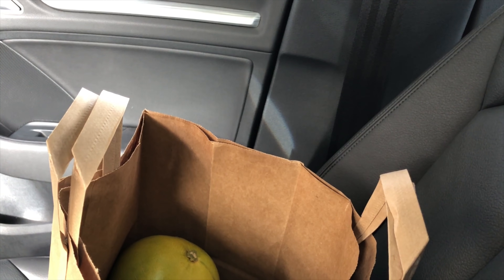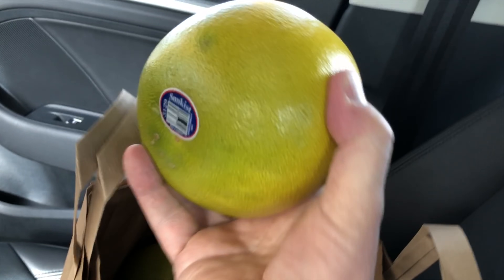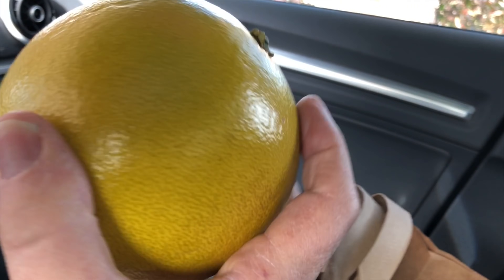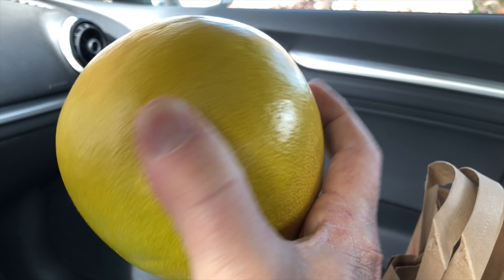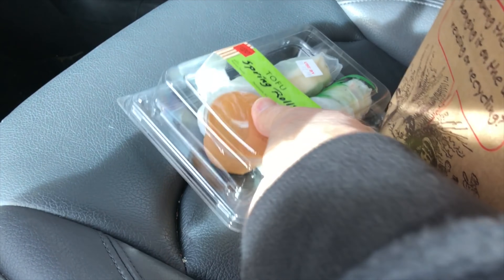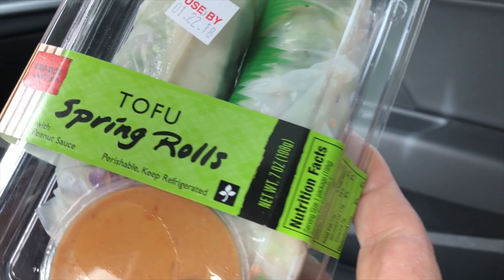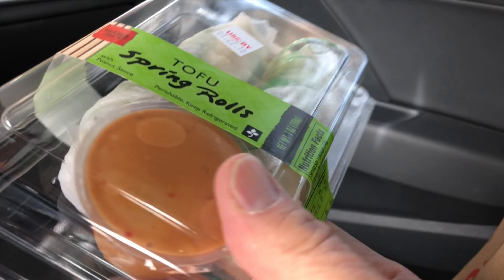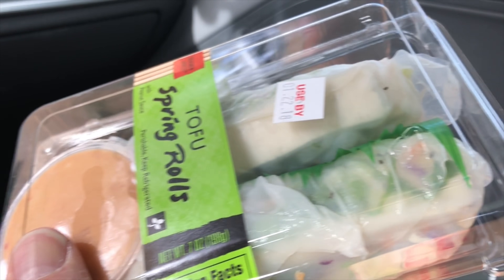The future of Class D amplifiers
Can Class D amplifiers ever sound as good as Class A/B amplifiers?